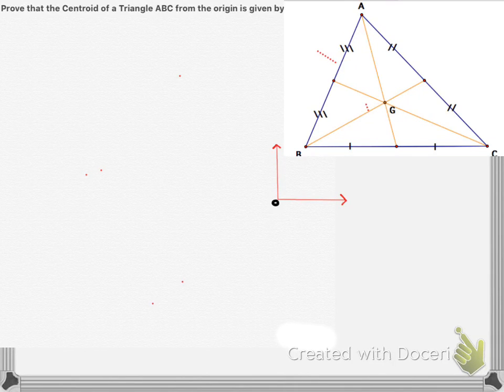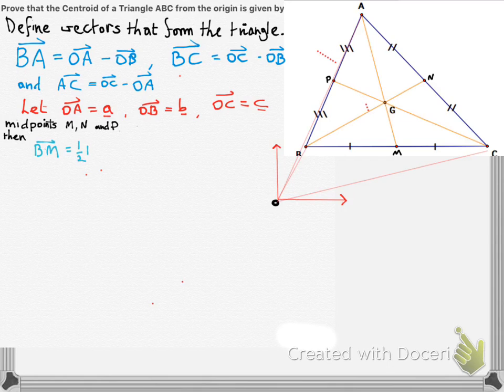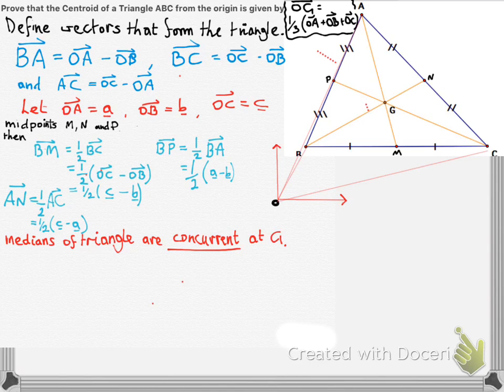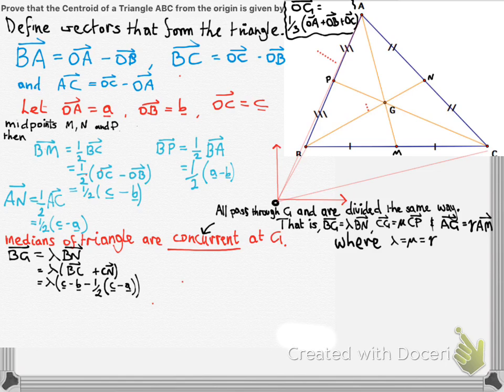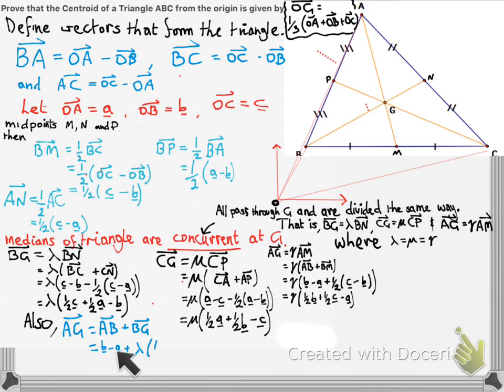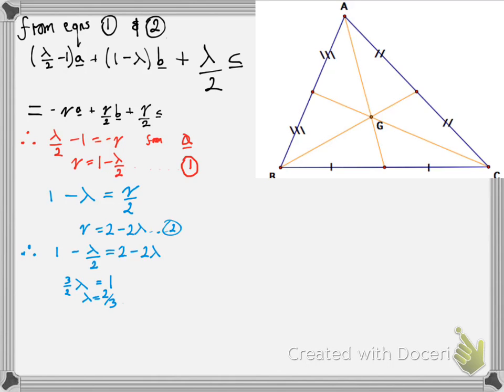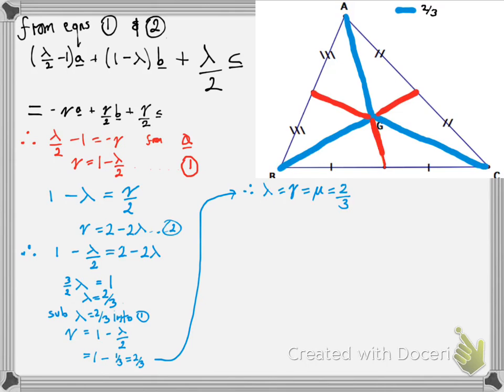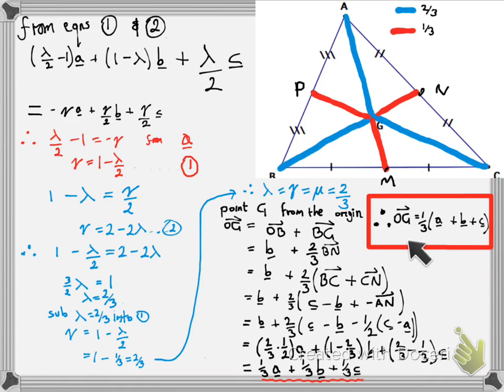Proof of the Centroid of a triangle using vectors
Vector proofs